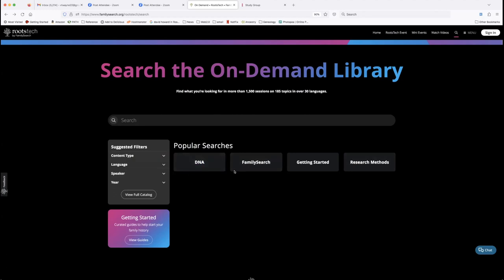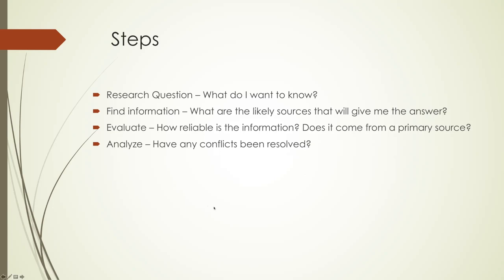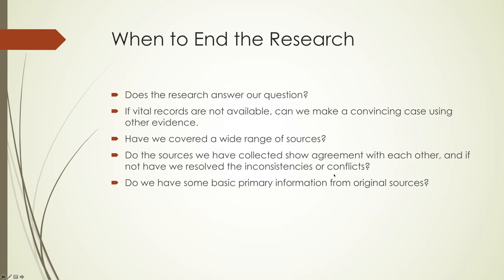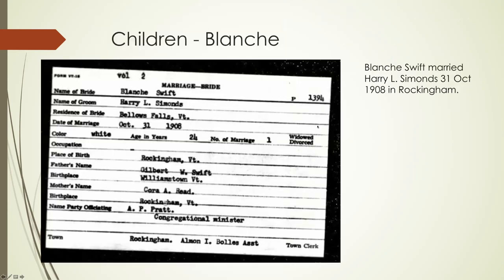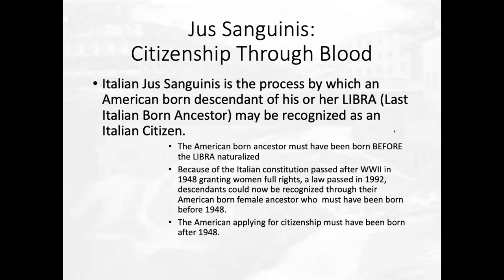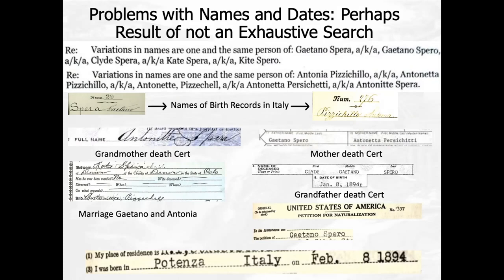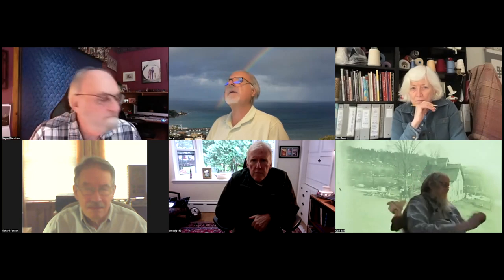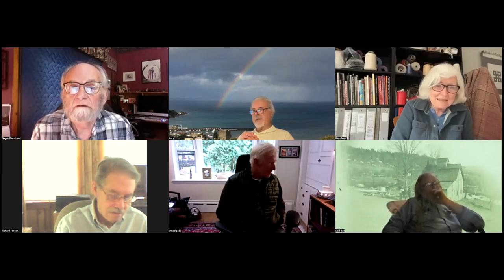Windham County Genealogy Interest Group Meeting--What is a Reasonably Exhaustive Genealogy Research?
What is reasonably exhaustive genealogical research? According to the Genealogy Standards,   Genealogists attempt to collect all information potentially relevant to the questions they investigate for all evidence that might answer a research question about an identity, relationship, event, or situation.

Jerry Carbone and Wayne Blanchard will present some case studies that follow the procedures to do a reasonably exhaustive search.

We’ll start with what we know about an individual or a family.  Using a known name, place and time, we create a research question.  The focus is usually finding out who the people were and who was related to them. The problem we want to solve determines what the search looks like.  The patterns of the people’s lives opens up possible research paths and the types of sources to search.  They would have had dealings with government agencies and perhaps religious institutions.  They may have served in the military or participated in social clubs.  Maybe something was written about them in the newspaper.  Depending on how wealthy or poor they were, they have have left a legacy in the form of their belongings or land. Looking at these factors helps to determine the direction of the search.

Many sources may give us clues to answer our research question.  But we really want to find original records provided by people who are close as possible to events in question.  Then we need to evaluate what we have found to see how well it correlates with information we already know.  If the sources conflict with each other we may need to do additional research to arrive at a conclusion that answers our research question.

WCGIG is also supported  by Brooks Memorial Library in Brattleboro, Vt. and Rockingham Free Library in Bellows Falls, Vt. with use of their Zoom accounts, publicity, and use of facilities when in person meetings are warranted.